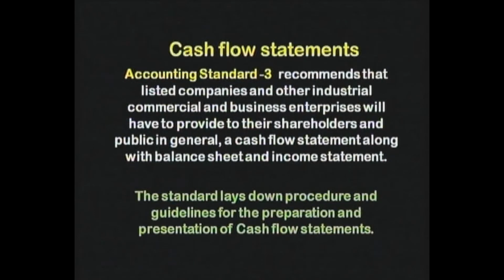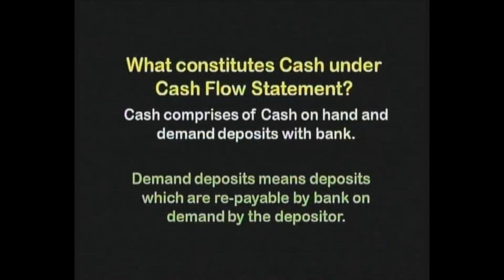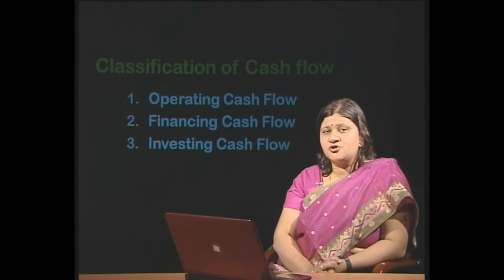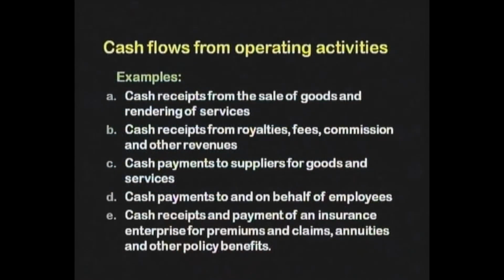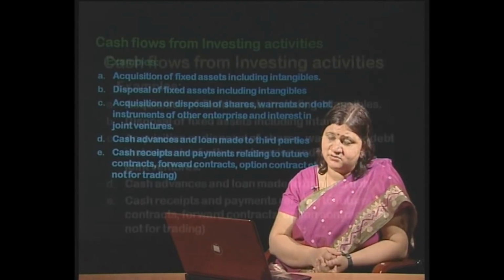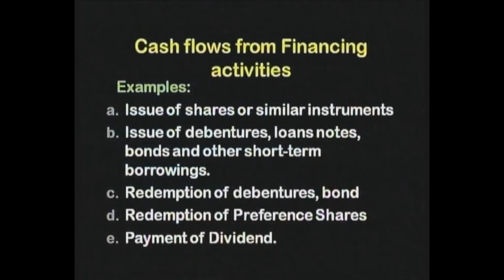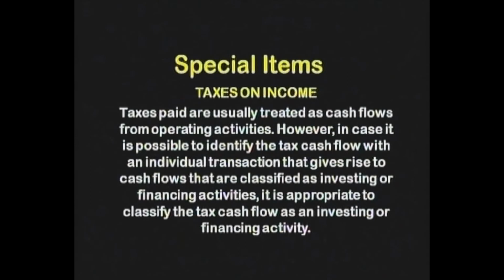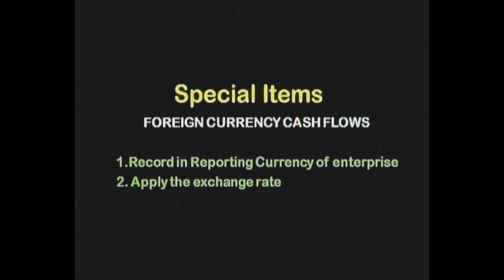Corporate Accounting Video 15